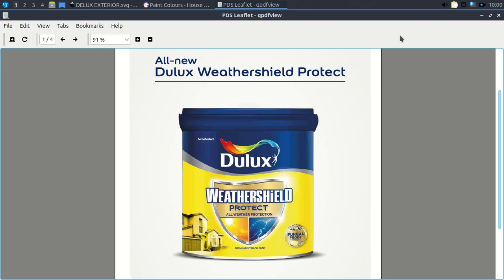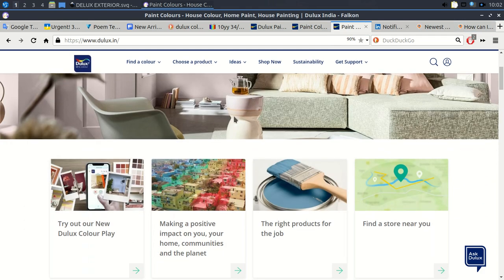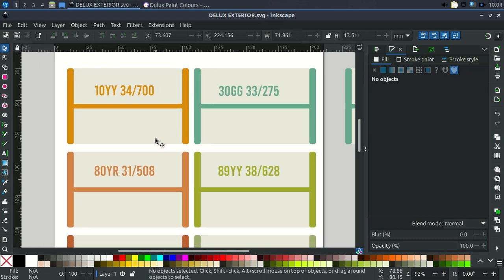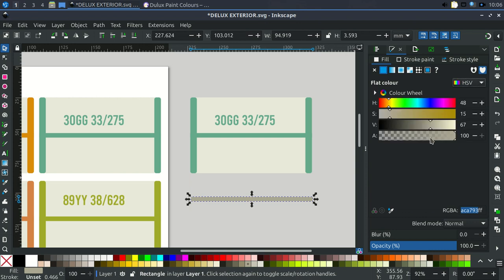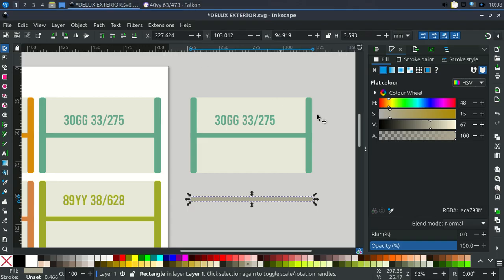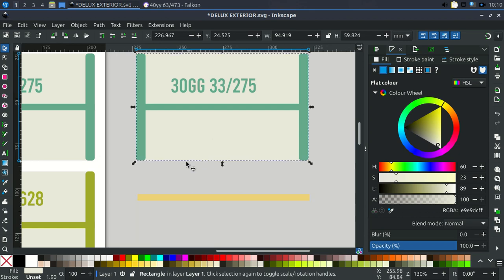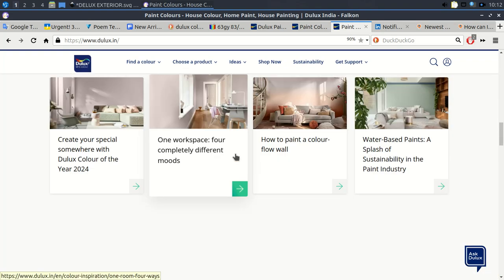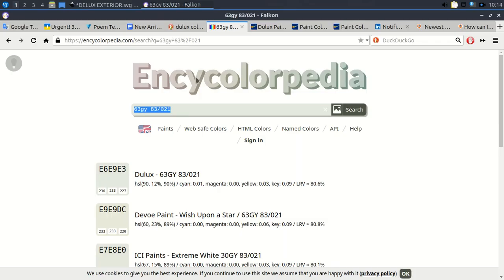💐🌷🪷🌹🧘‍♂️HOW TO GET DULUX AKZONOBEL COLOR CODE FROM BROCHUR TO PREVISULIZE BEFORE PAINTING YOUR HOME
Holla Everone 🤓 this is Dr. Cheng Chang. 🦸🏽‍♂️